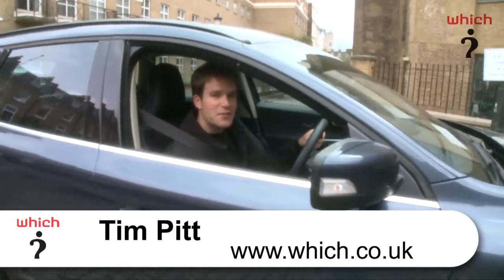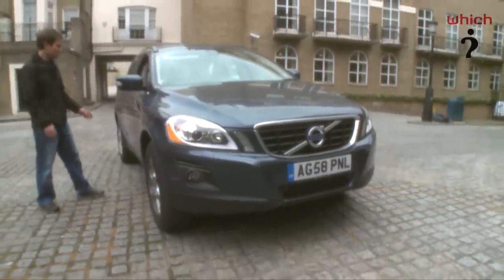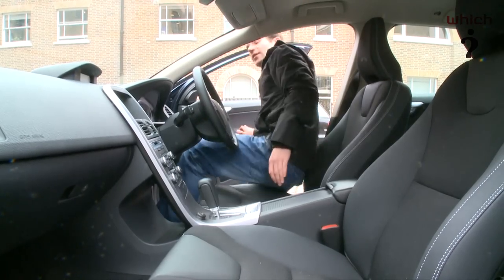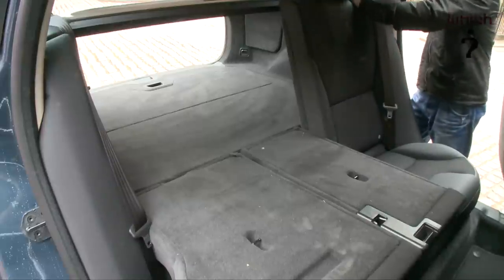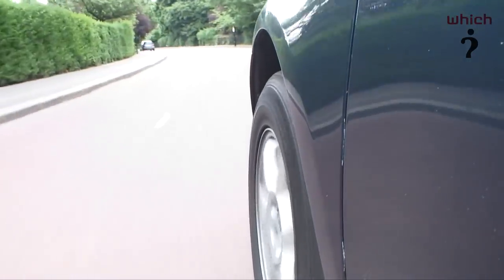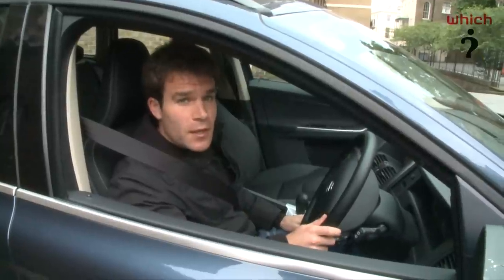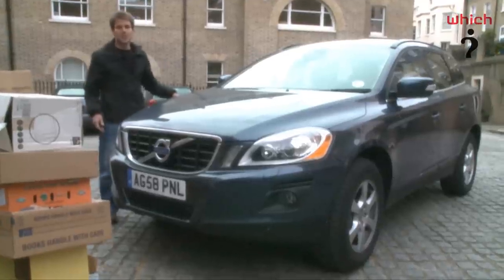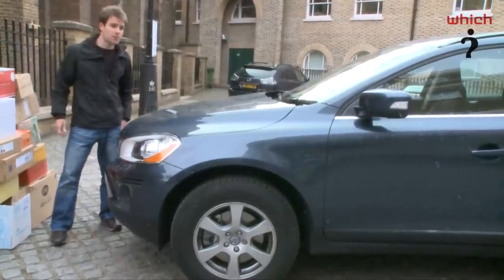Which?: 2009 Volvo XC60 City Safety first drive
Which? gets behind the wheel of the new Volvo XC60 to test out the new 4x4 and it's City Safety anti-crash system.